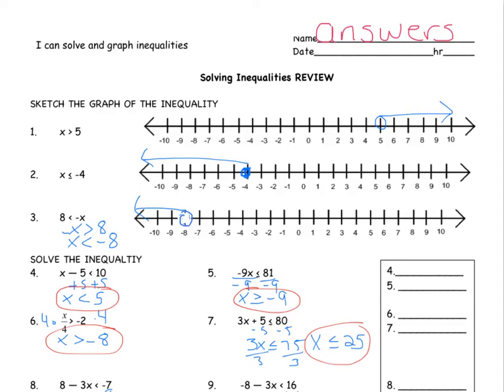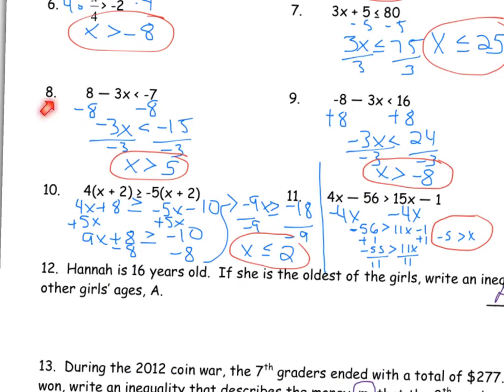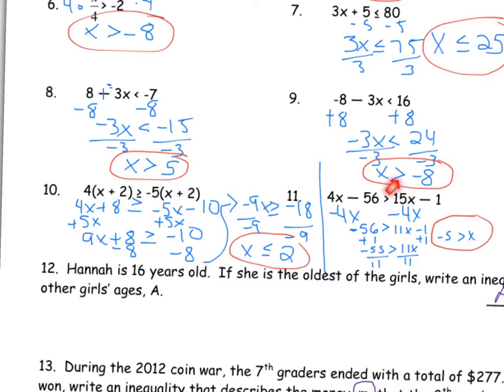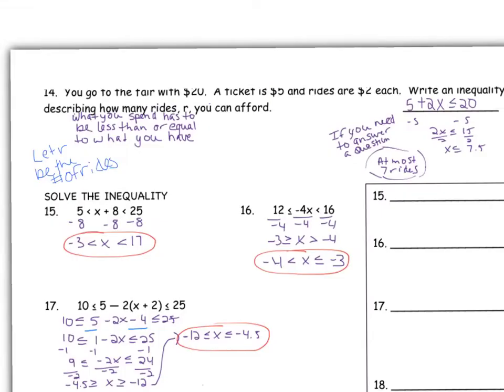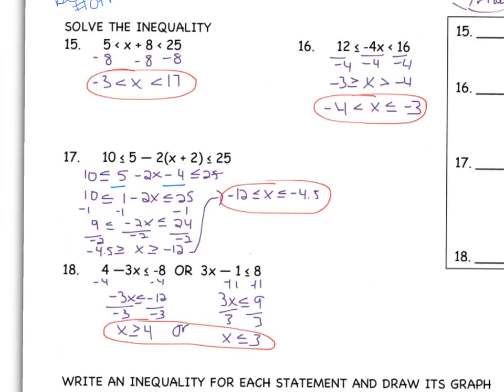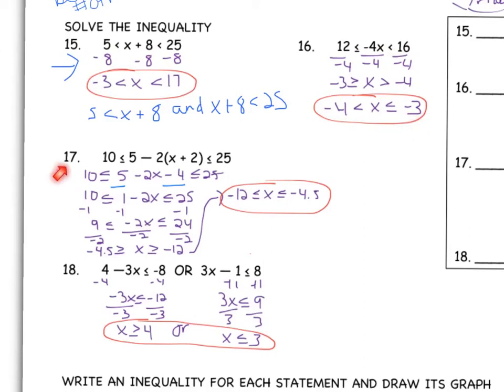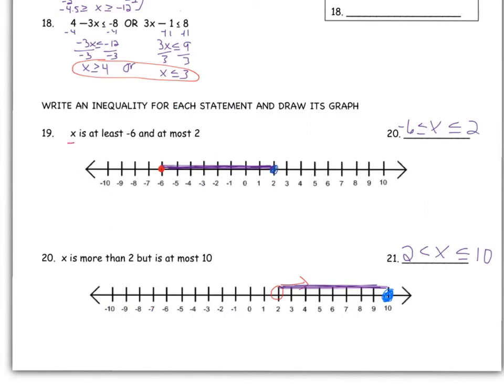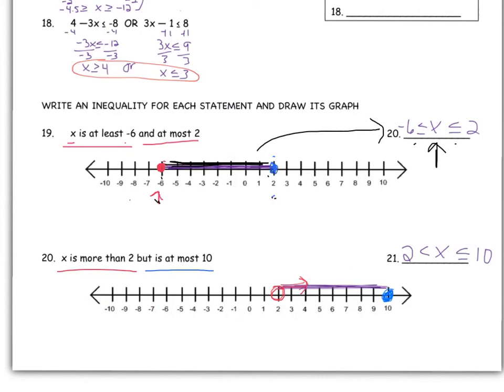Inequalities review answers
The answers with spoken explanations